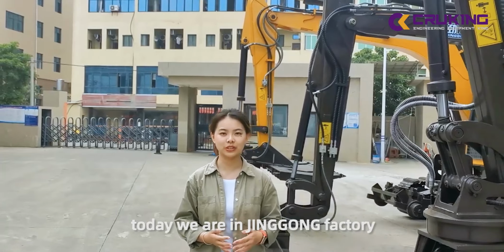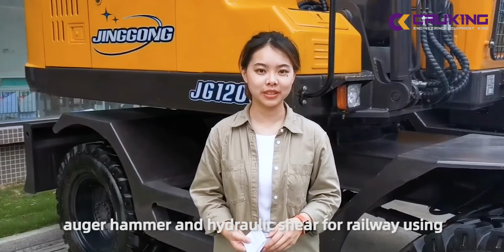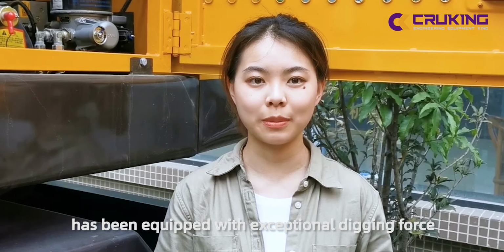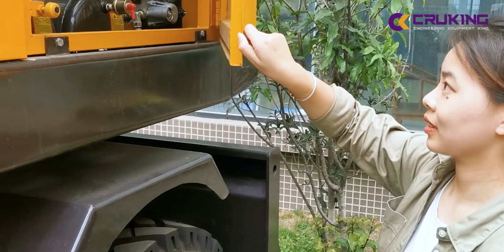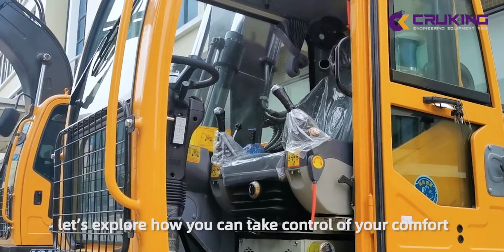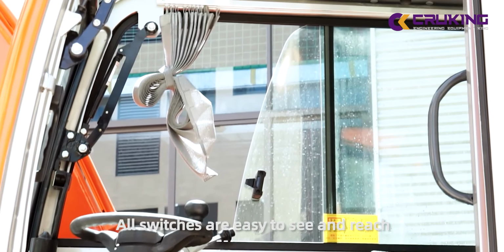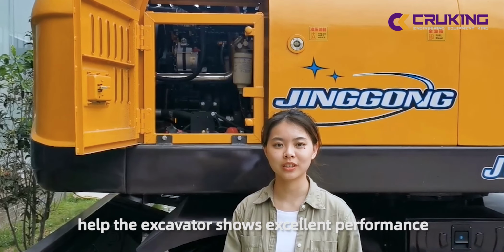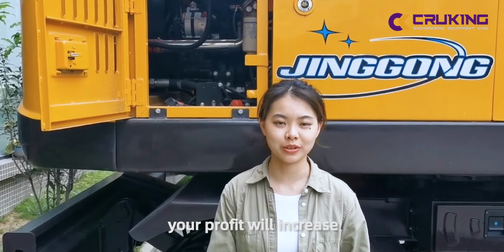JINGGONG JG120S Wheeled Excavator: Built for Efficiency and Operator Comfort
This is Sally from CRUKING, and today we’re at the JINGGONG factory to introduce the JG120S—a powerful 10-ton wheeled excavator.

🚜Key Features
✔️ 10-ton operating weight with solid tires
✔️ Versatile bucket, easily switchable to grapple, auger, hammer, or hydraulic shear
✔️ Industry-leading hydraulic system for faster front speeds, stronger digging force & lifting capacity

🚜Cab & Comfort
✔️ Newly designed cab for maximum comfort, lower noise & vibration
✔️ Suspension seat moves with controls to reduce fatigue
✔️ Slim steering column & optimized switch layout for better visibility & convenience

🚜Power & Efficiency
✔️ 100HP CUMMINS diesel engine for superior slope climbing & material loading
✔️ Fuel-efficient & high-performance, boosting productivity & profitability

If you are interested or want more details, please get in touch with us.👇👇